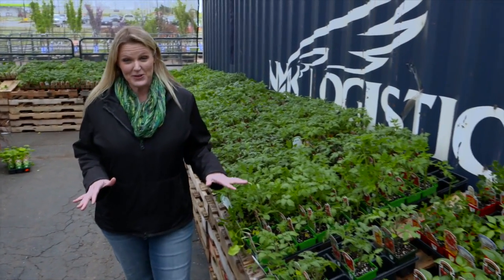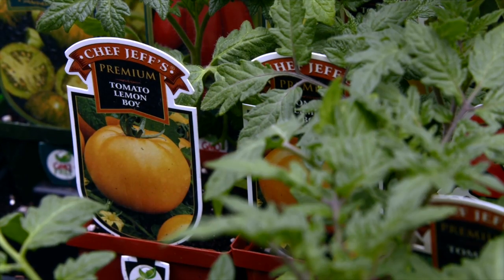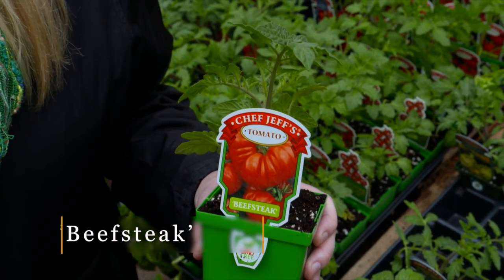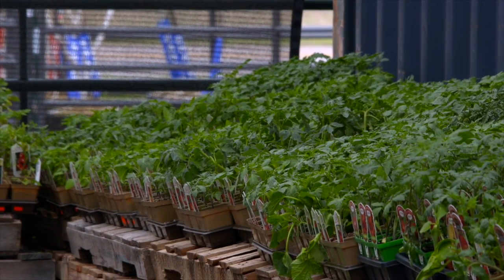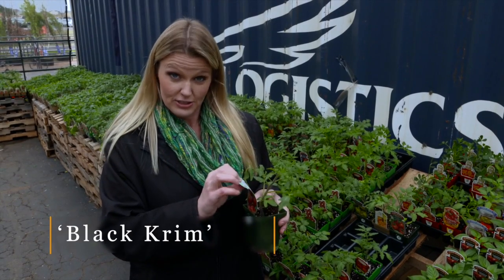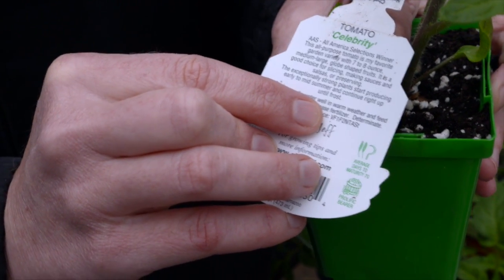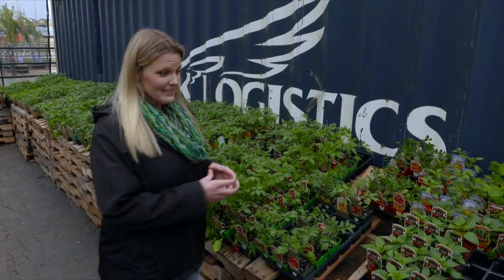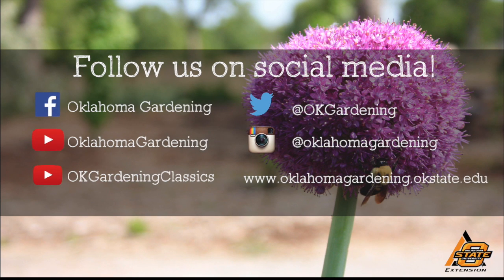Tomato Shopping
Host Casey Hentges discusses purchasing tomato varieties for your vegetable garden.